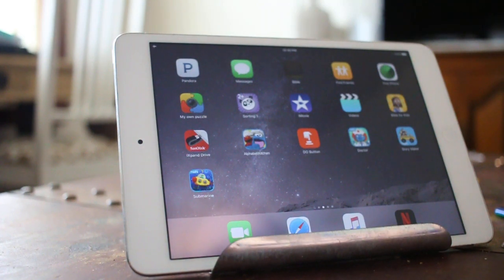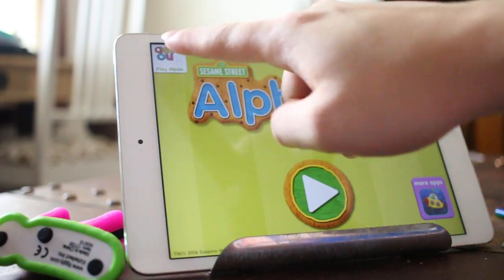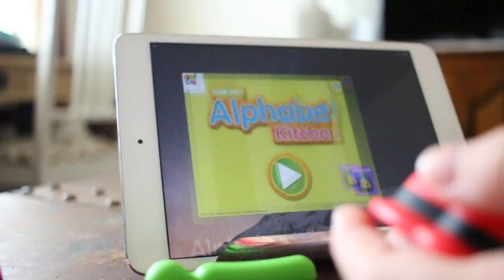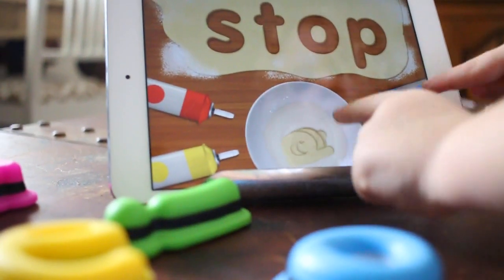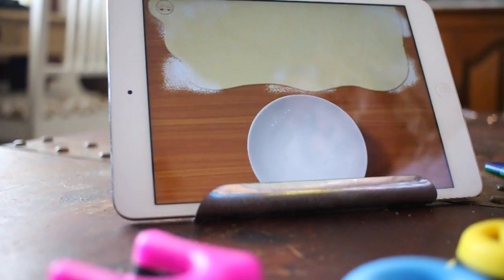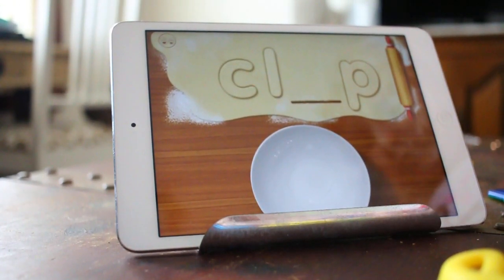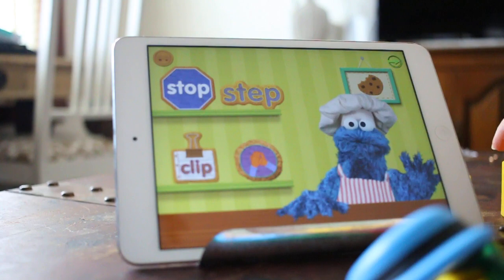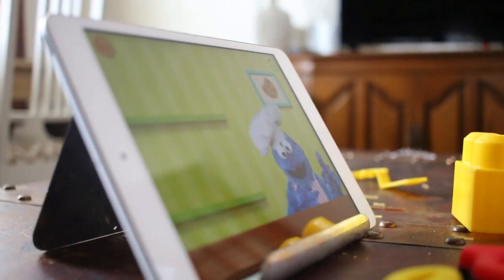Using Tiggly Words on the ipad to teach vowels and word formation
{2021 update!} So many have reached out to ask where they can find Tiggly Letters to use with their Tiggly Word ipad apps. Sometimes I have seen them pop up on ebay {ad} but it seems as if Timberdoodle no longer carries them and Tiggly may not even manufactor them anymore.  We still use our vowels and the ipad game has a hands-on way to learn sight words, spelling, and letters in general with our children.

Get your own set of Tiggly Words letters (plus all the apps) by visiting Just by buying a set of iPad compatible Tiggly Words letters, you will also get access code to each of the compatible apps to use when teaching your children.

See the review of Tiggly words in the video and see the Sesame Street kitchen app in action with my almost 4 year old.